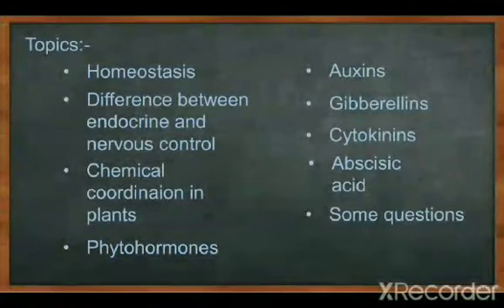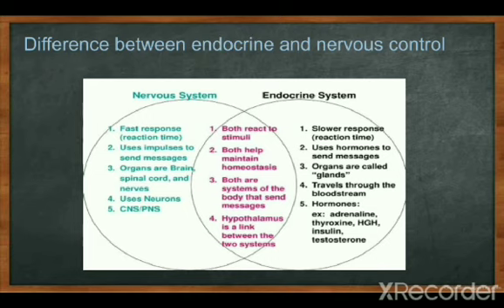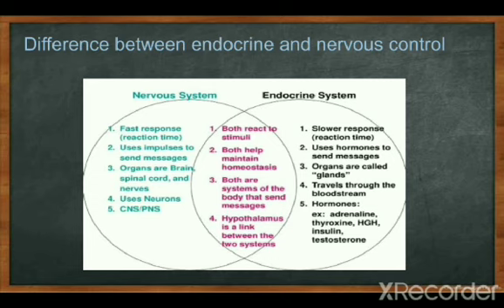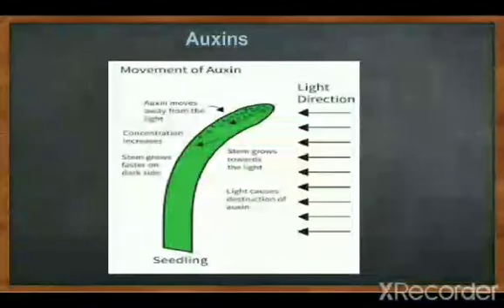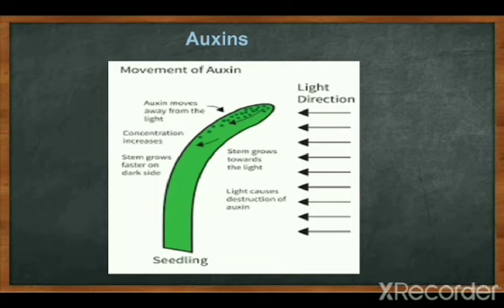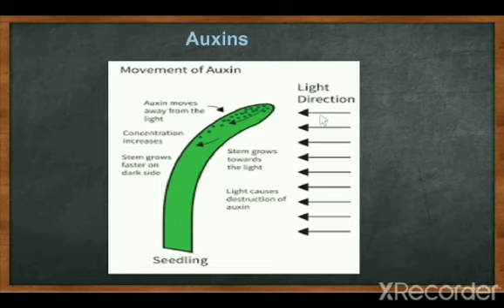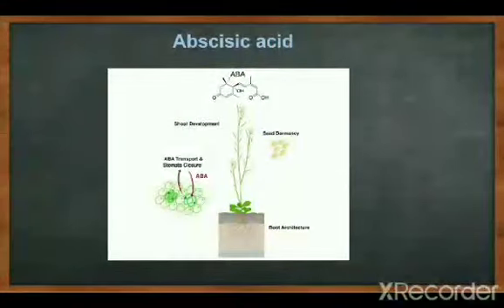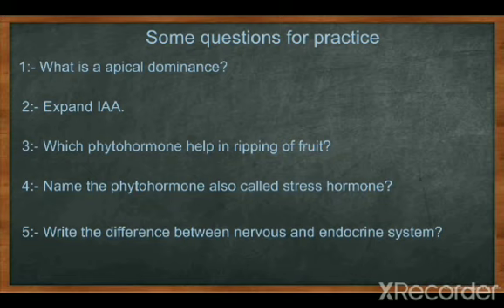Biology Class X Chapter 2 (control and coordination) part 1